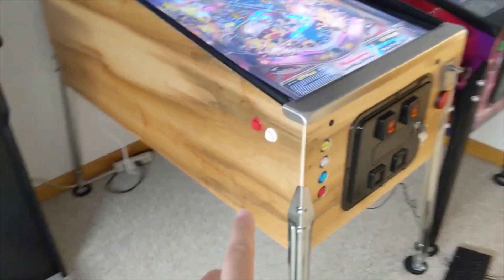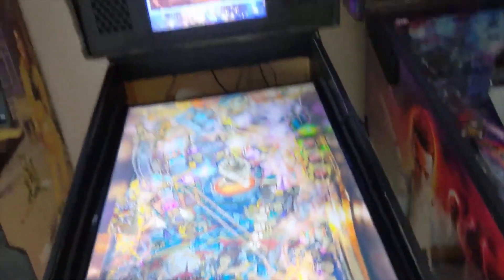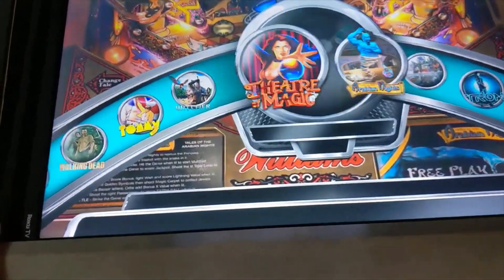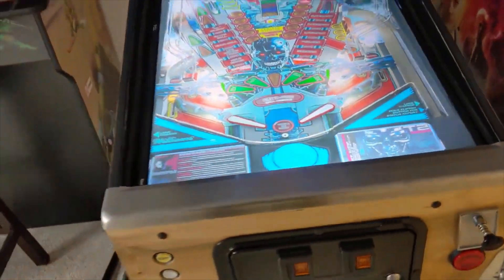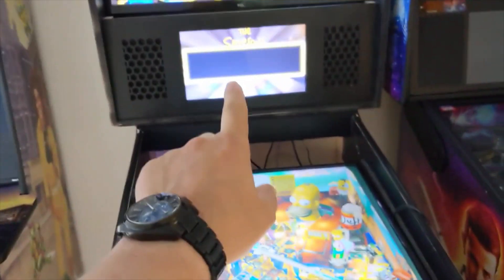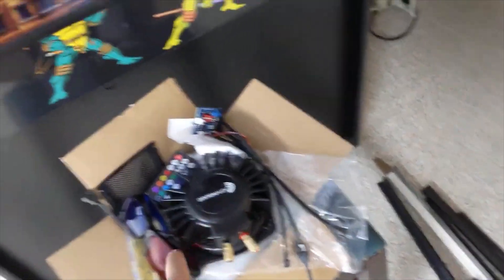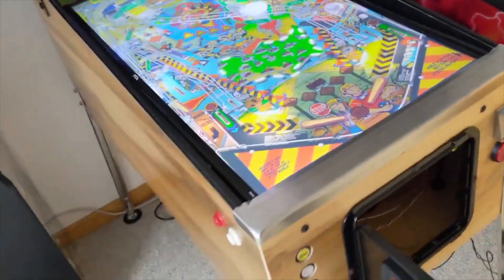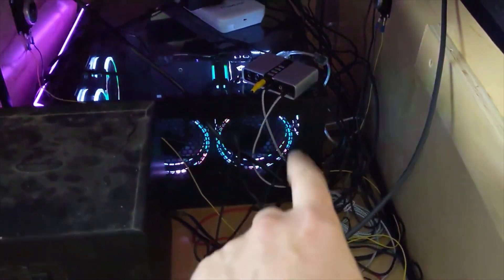Making my own virtual pinball machine - Part 2 - Inside hardware and working tables!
Links to all the stuff I used to make this:
Power strip
Audio cables
USB ports
7.1 Surround sound amp
SSF speakers
SSF Amps
Terminal block
Temp control board

Check out the 3 books I've written!
4L80E Rebuilds
LT1 Performance book
LS Swap book